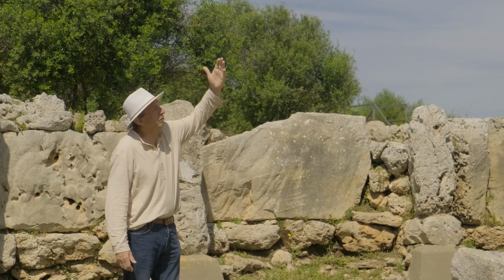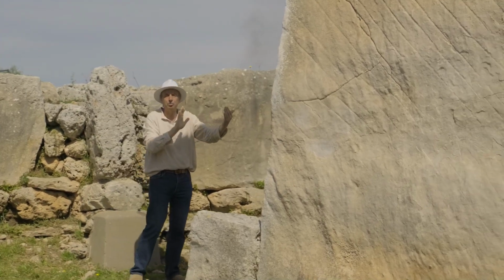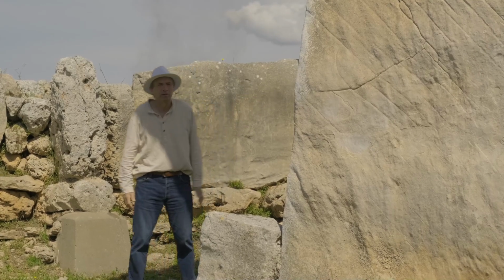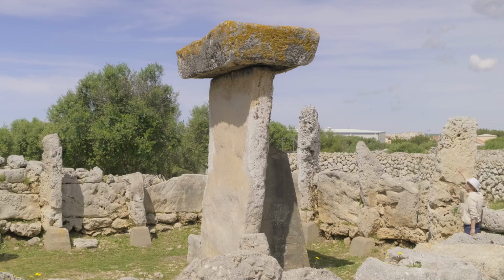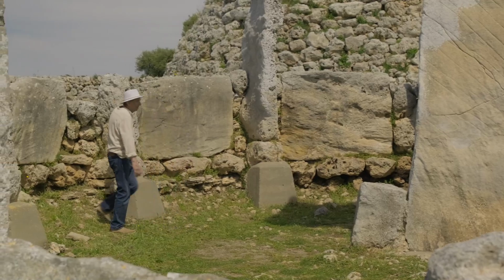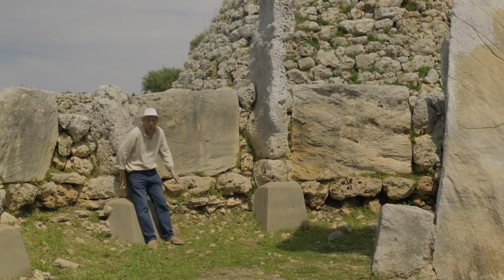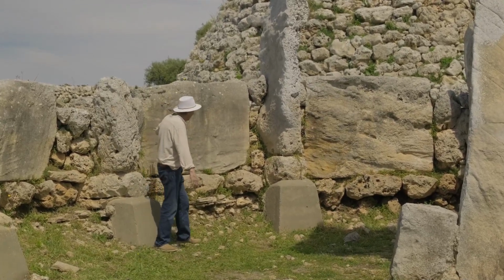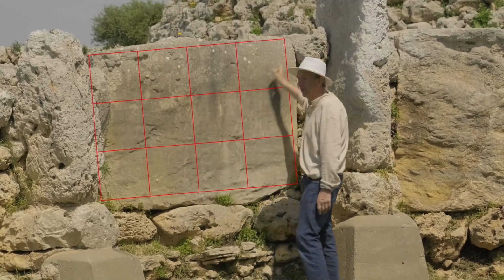Menorca Episode 2 : In the shadow of the taula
This is the second episode of my series on the incredible megalithic structures in Menorca where I show how the
shadows of the T-shaped pillars explain the choice of this Mediterranean island according to the principles of astrogeometry.